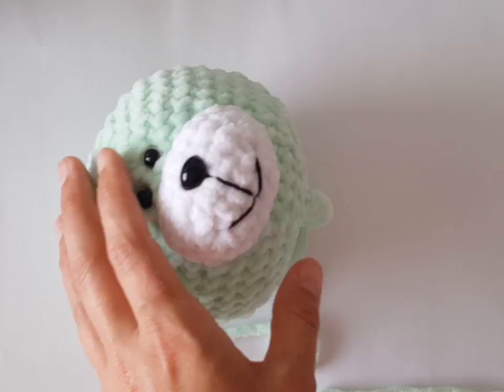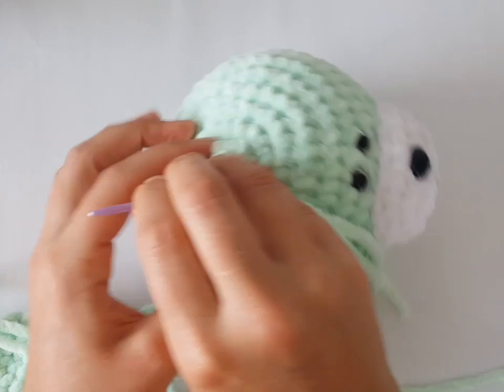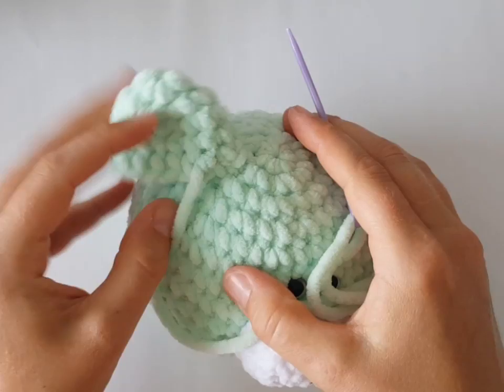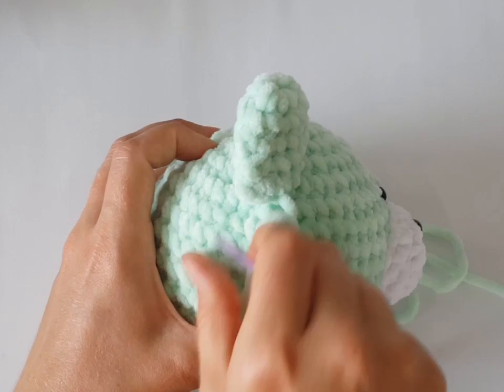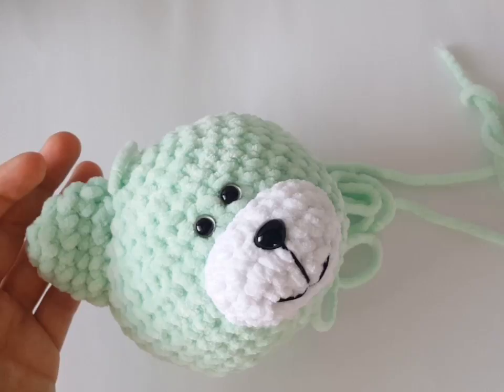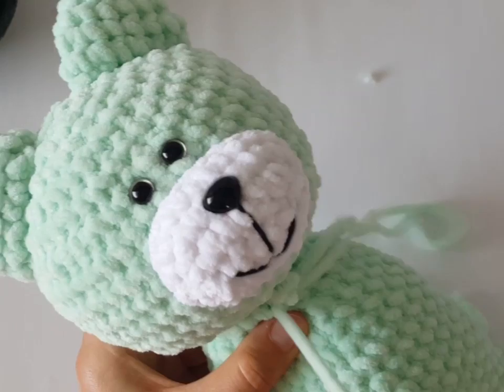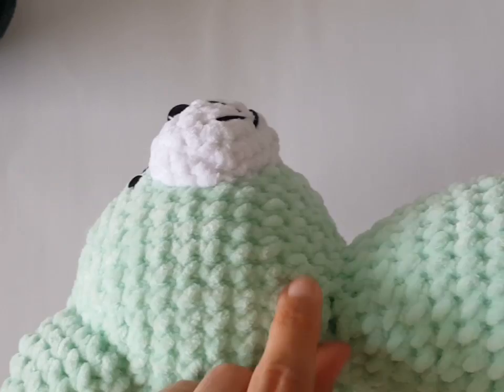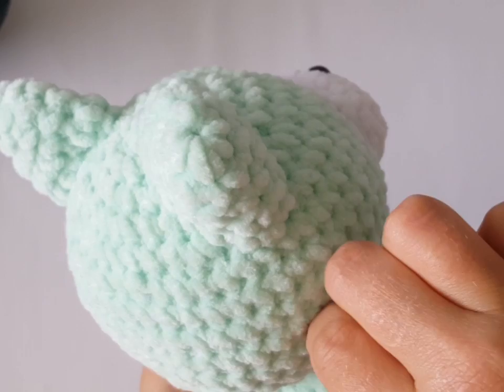INVISIBLE STITCH / how to sew individual parts together - CROCHET TEDDY BEAR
Hey guys. This video is made like another part of teddy bear tutorial. I would like to show you how I sew individual parts together by invisible stitch. It's pretty easy. This video and also teddy bear titorial is great for beginners of crochet.